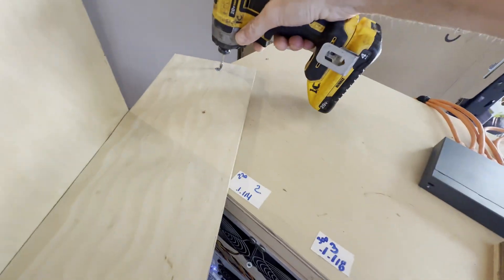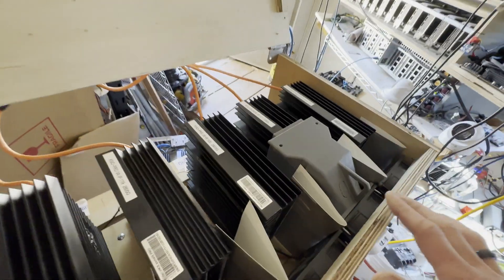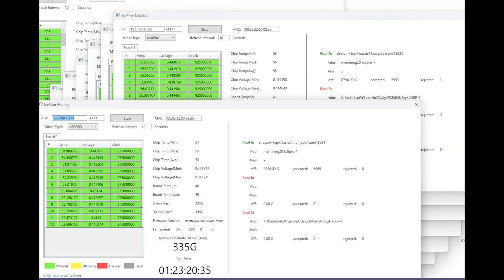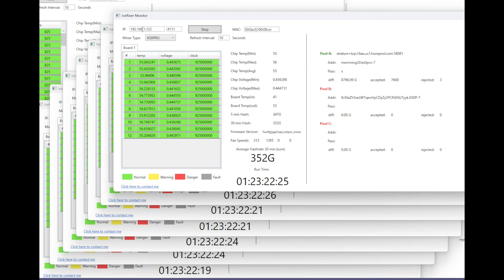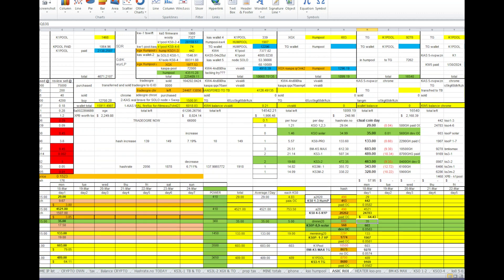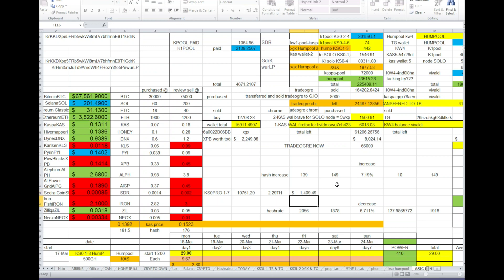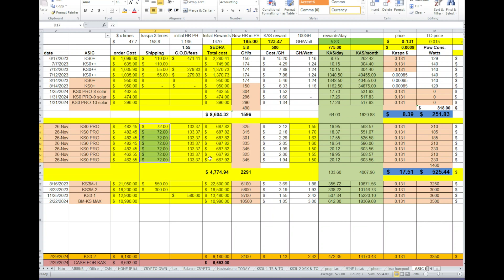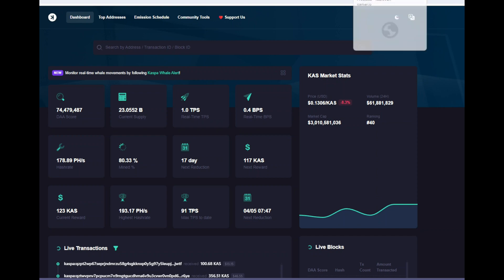MINING BOX WITH 7 ICERIVER KS0-PRO OVERCLOCKED FOR 2 MONTH, UPDATE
pcie power cables:

2Pcs No Wires Connector XT60 XT-60 Parallel Connector

Power cord for KS3L:

2 fans option - PWM Driver Module, DC 12V 24V
48V 2 Channel 4-Wire Fan Temperature
Controller Speed-

230W Stealth Charger for MSI GS66 GS65 GS76 GS75 WS65 WS66 WS75 WS76, MSI Laptop Power Adapter Supply

ice river iceriver kso KSO ks0 MONITOR TOOL MONITORING TOOL Commemorative